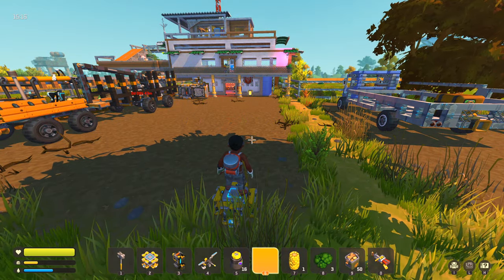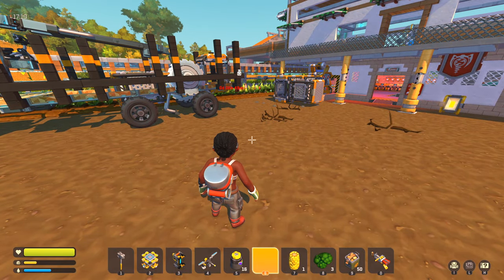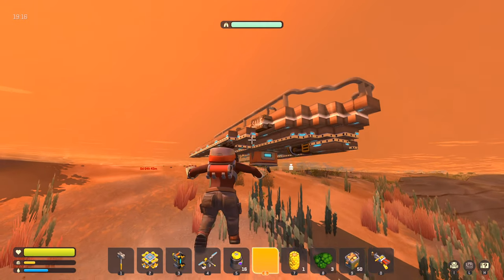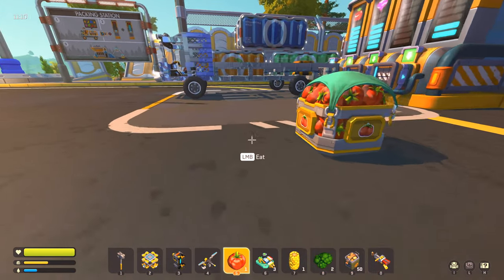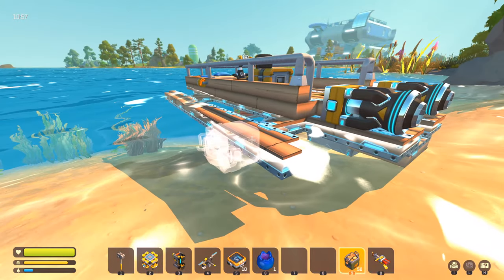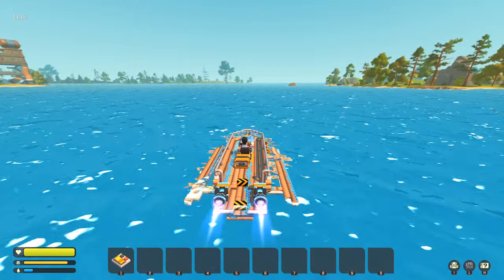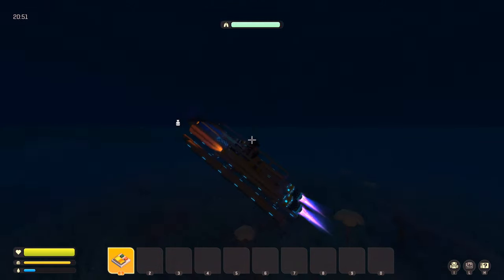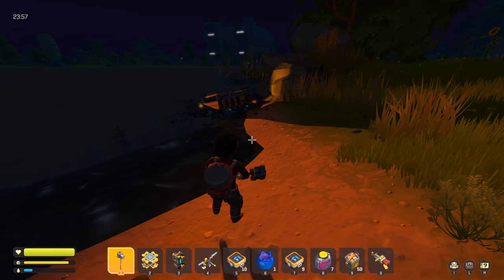I BUILT A SPEEDBOAT , Scrap Mechanic Survival #27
In this episode I'm showing a boat I made to reach the end of the world!

PC Specs:
Asus Maximus IX Motherboard
32GB  Corsair Vengeance LED Ram

YouTube Library